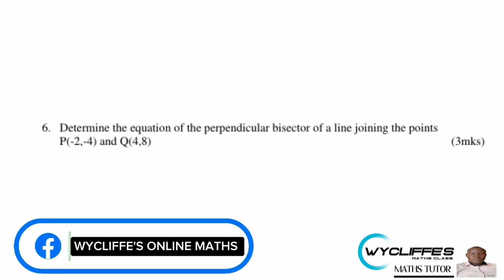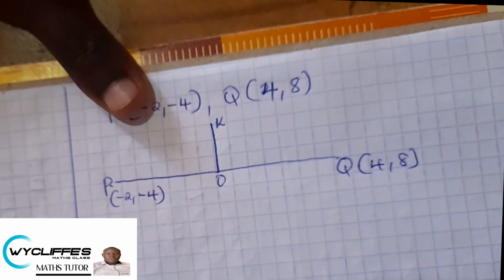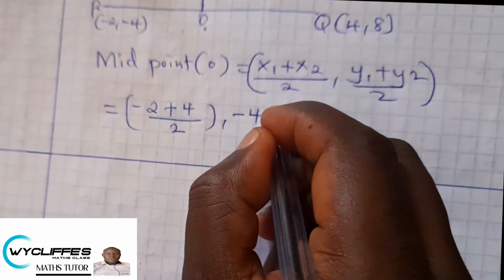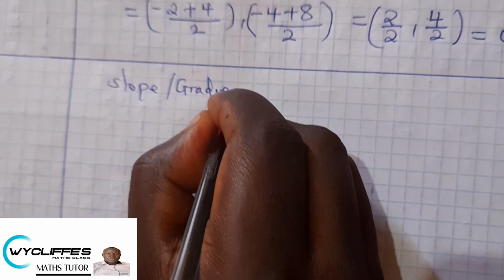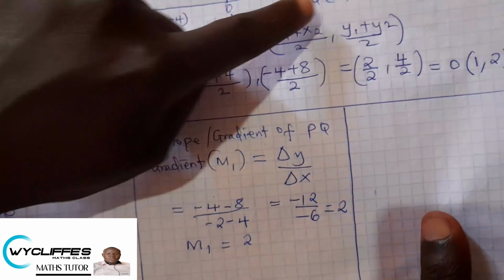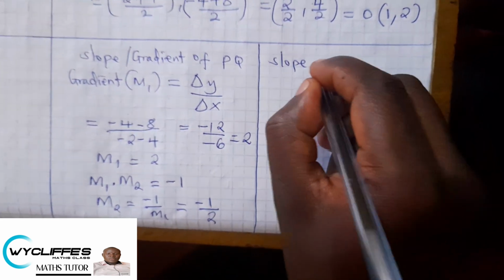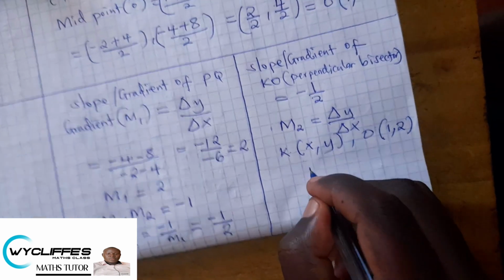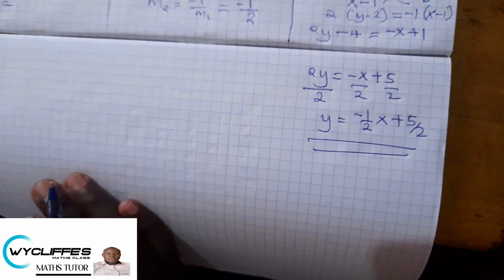Equation of perpendicular bisector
Finding equation of a perpendicular bisector of a line is easy as ABC.